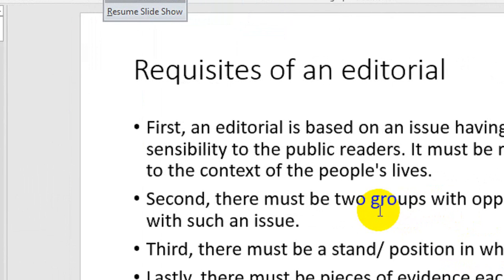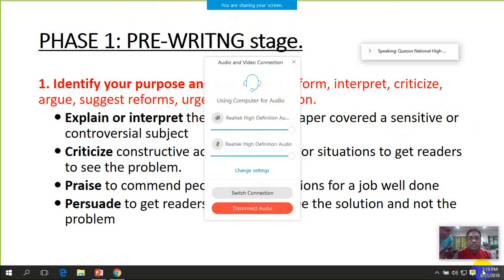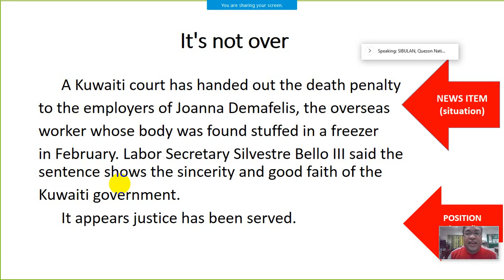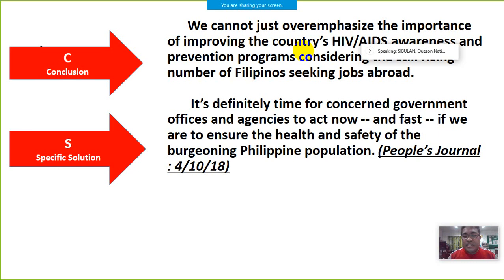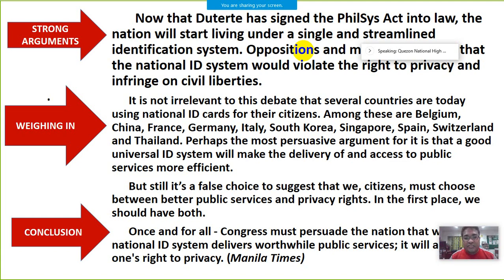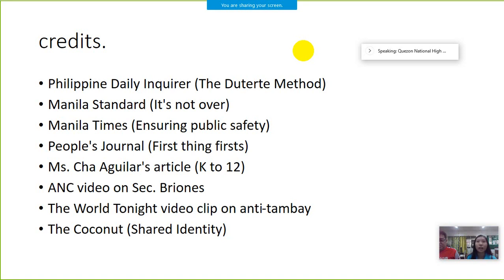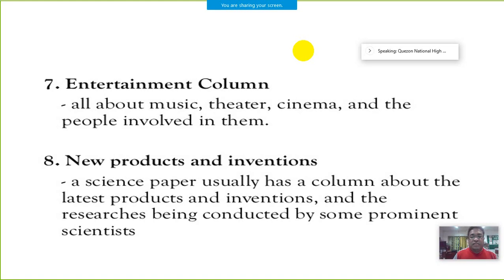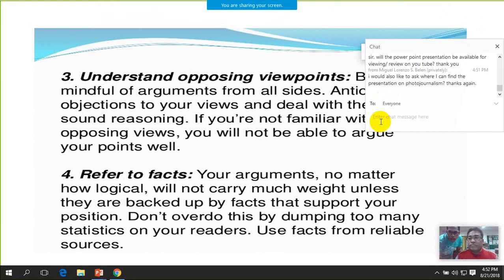Editorial and Column Writing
This is the recorded session on Editorial and Column Writing with Mr Abner Pureza as the resource speaker